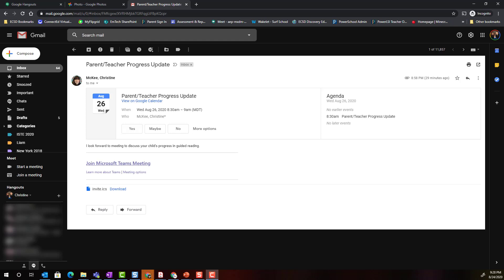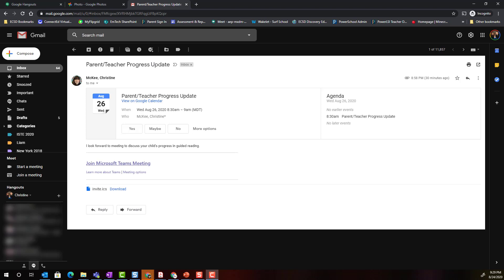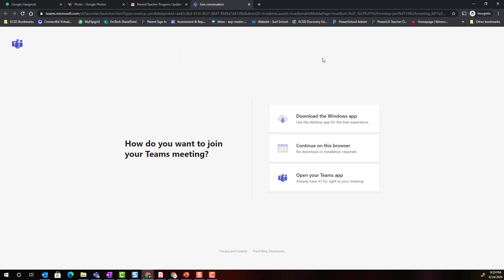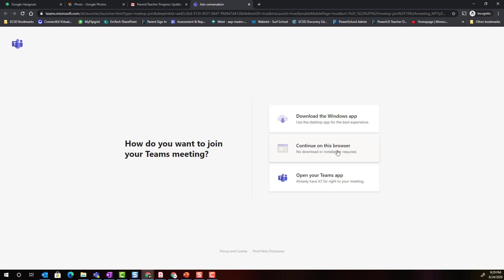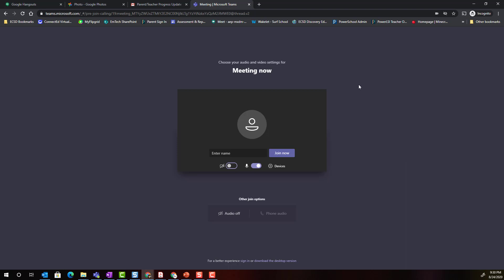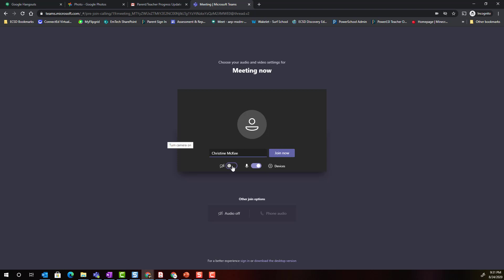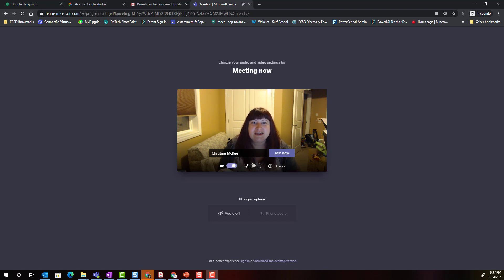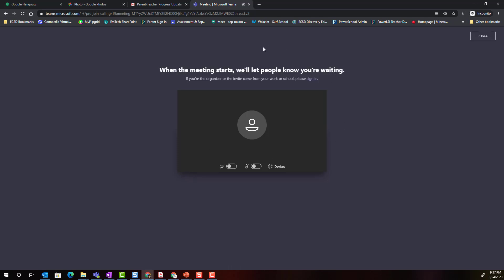Parents Joining a Microsoft Teams Meeting with an Email Invite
Teachers can invite parents to join a Microsoft Teams Meeting by scheduling a meeting in Outlook and providing the Parents with a Join Teams Meeting Link in an email. The following video will demonstrate how a parent will join a Teams Meeting online (without an Office 365 account).